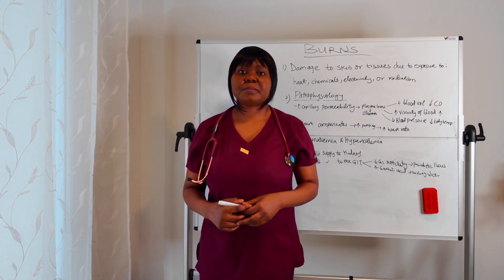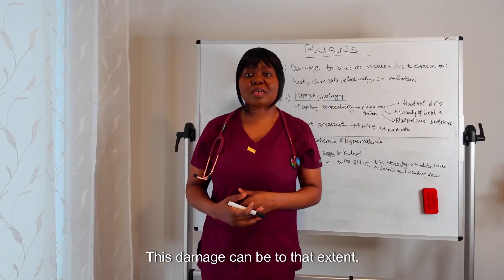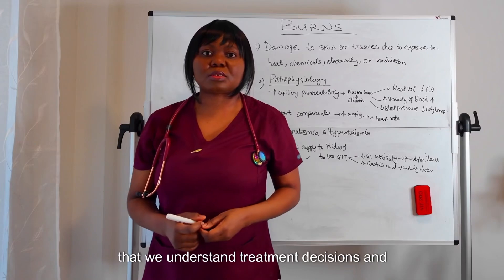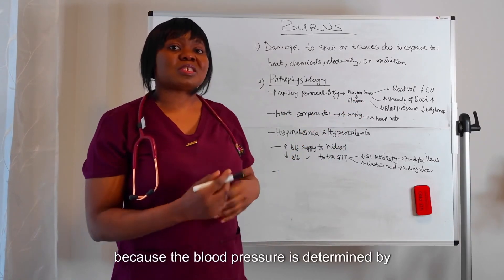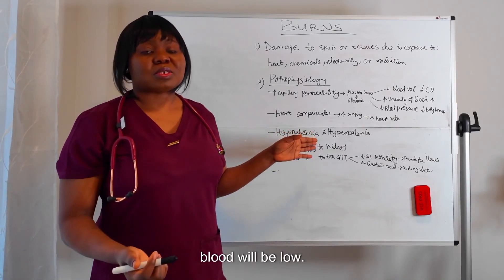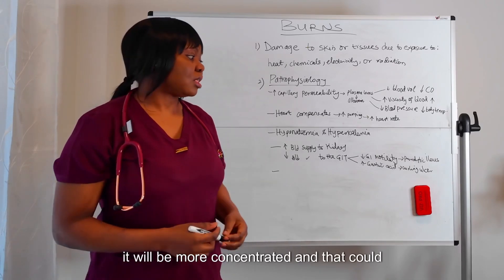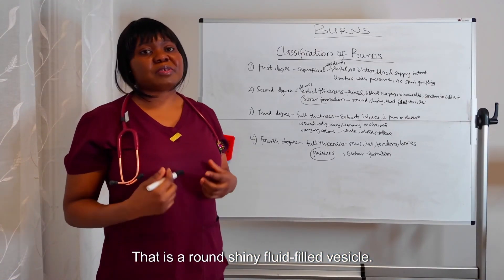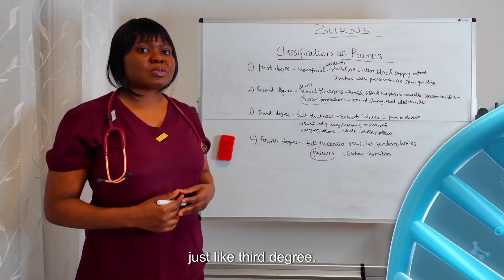“Burns overview, causes, degrees and Pathophysiology”, NCLEX review for nursing students.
In this video, we looked at the overview of burns, causes, degrees and pathophysiology and highlighted important points for NCLEX review.

The Excellent Nurse @

Better Now or Later: How to Harness the Value of Time to Improve your Life and Future @